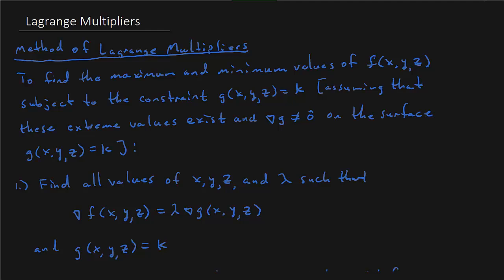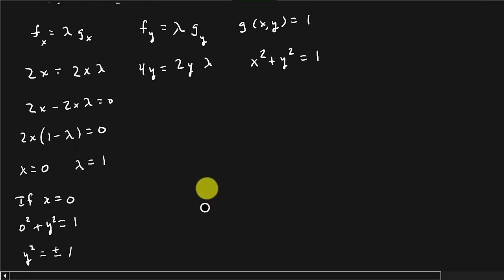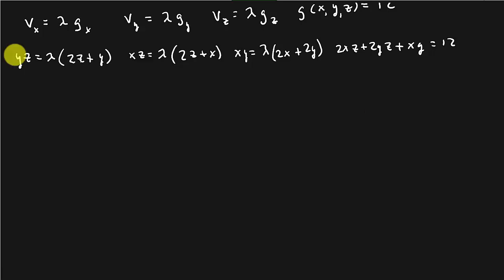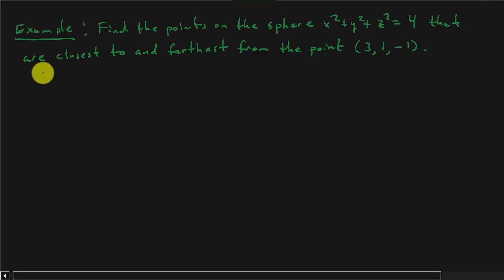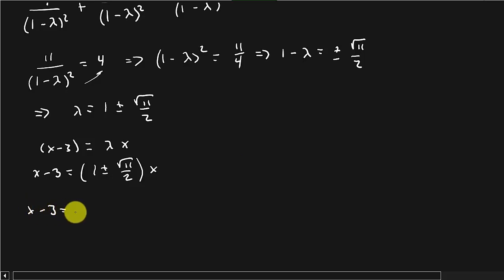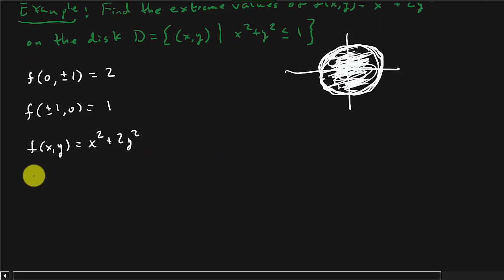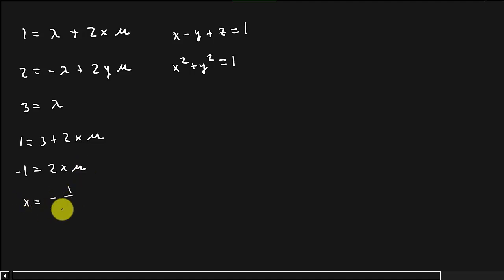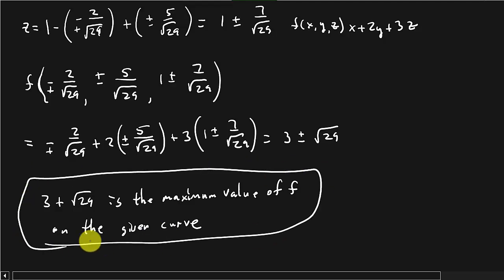Calculus - Lagrange Multipliers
This is a lecture on Lagrange Multipliers.  Finding maximum and minimum values with constraints.